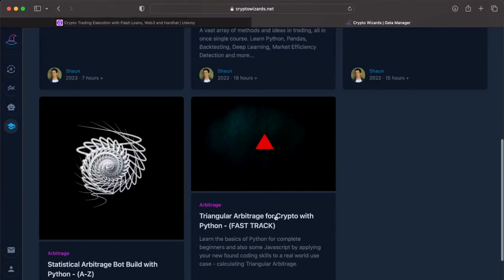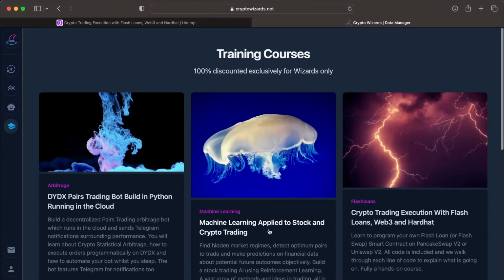Existing Udemy Courses - Code and Walkthrough Updates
The Triangular Arbitrage, Statistical Arbitrage, Flash Loans and Machine Learning Udemy courses have all had updates to the code. In this video, I will talk you through what updates to expect and also to not expect for the future. Please do unsubscribe and dislike this video if my availability on Udemy is in any way disappointing or not aligned with your goals.